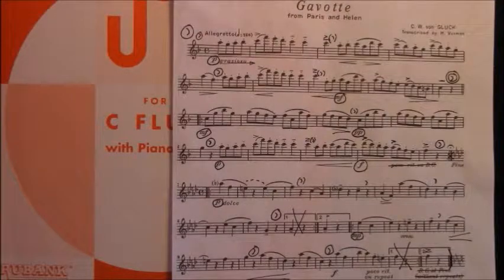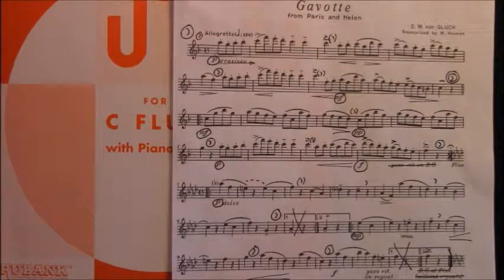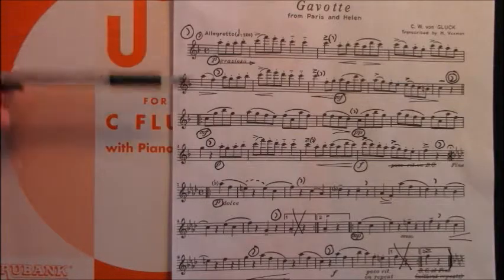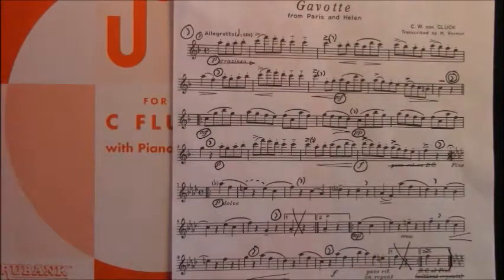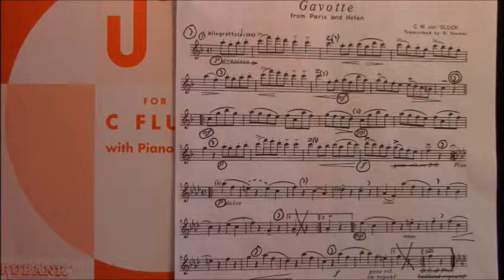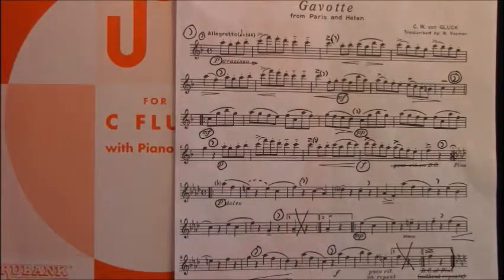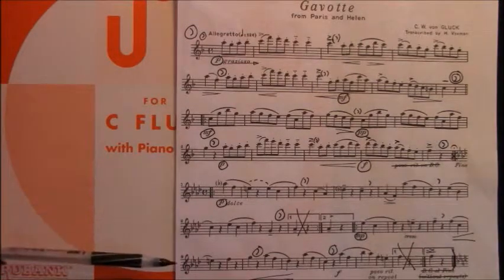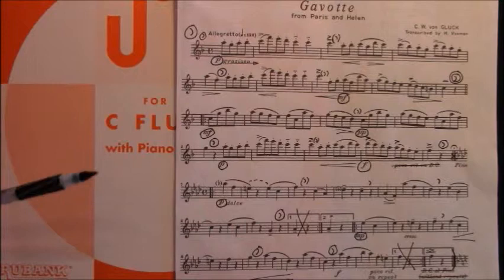FLUTE 2013 14 SC Junior All State Band Required Etude